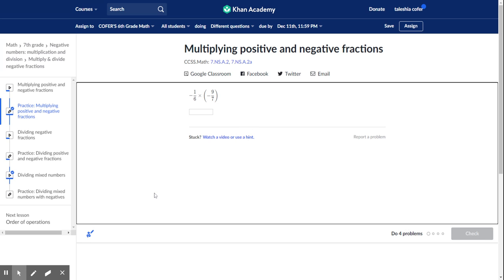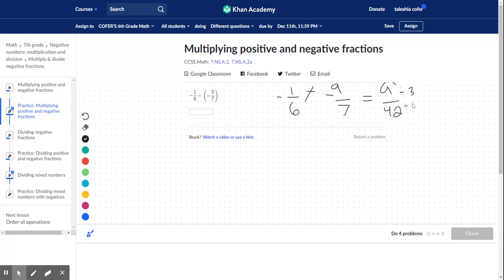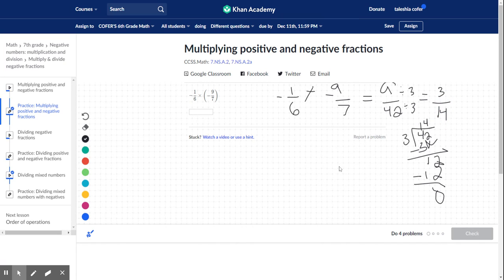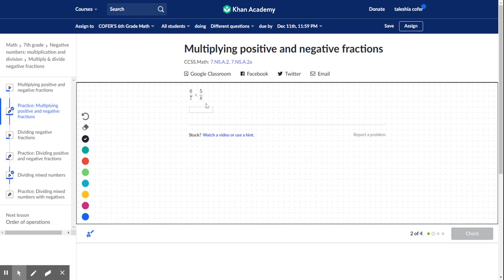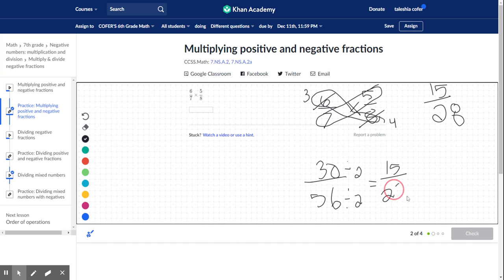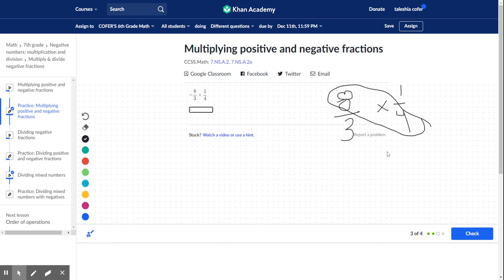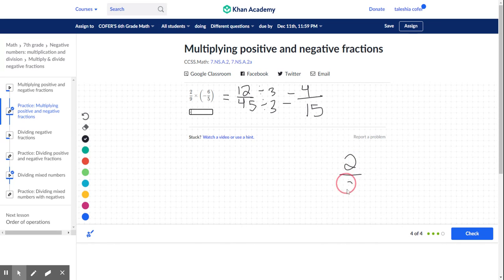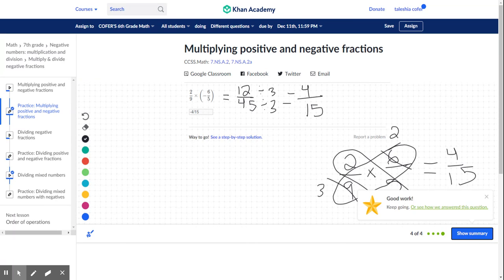Multiplying positive and negative fractions (practice) | Khan Academy